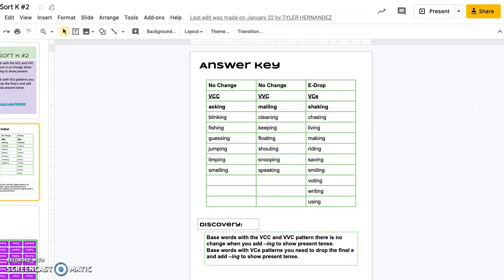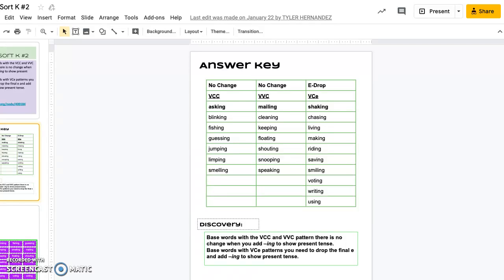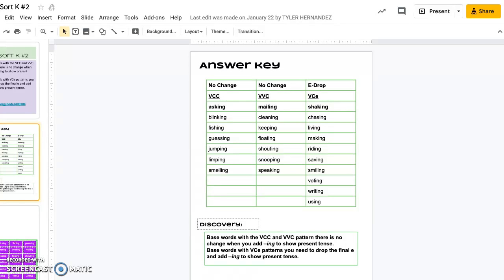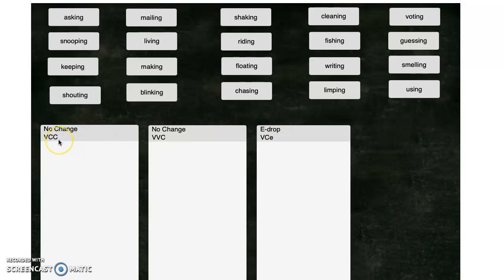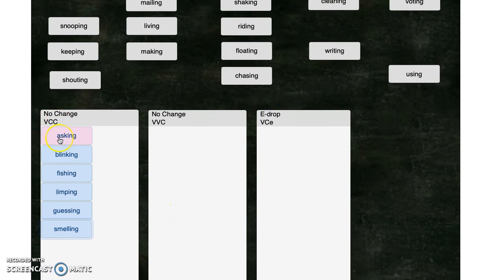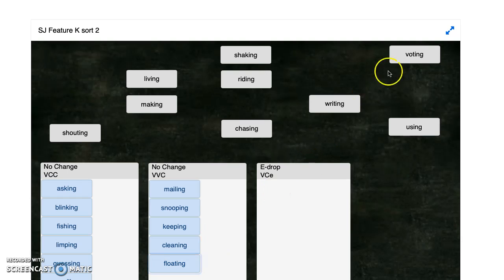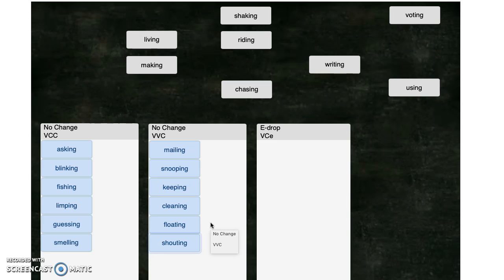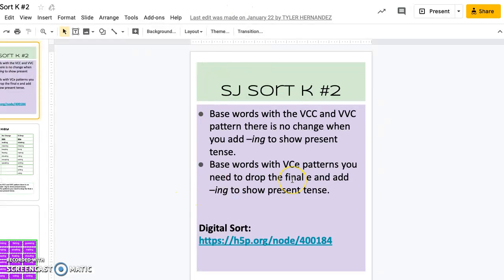Word Study Sort K #2